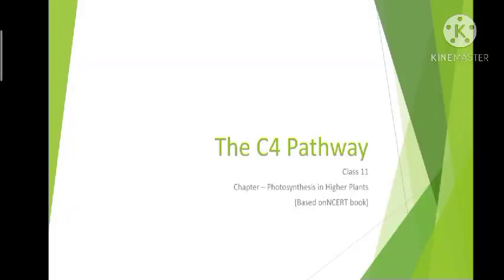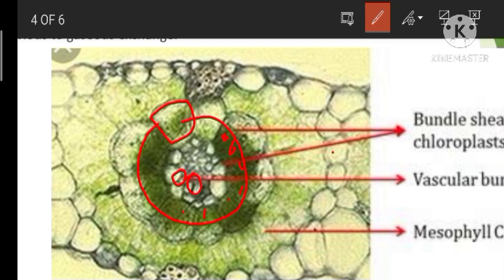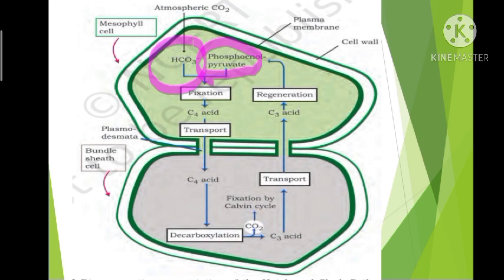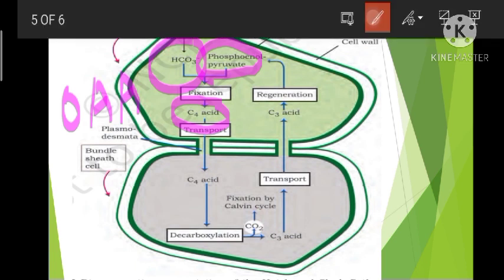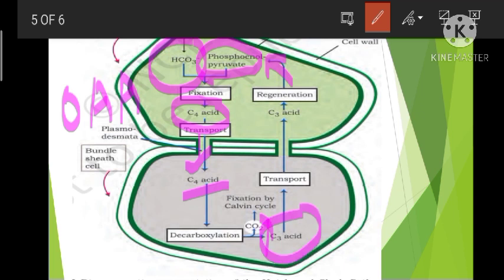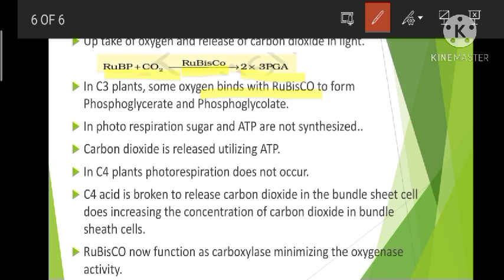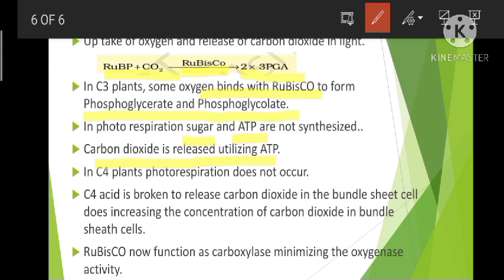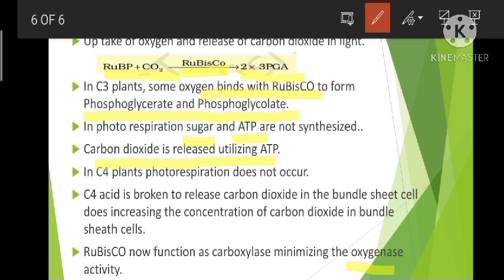The C4 pathway and Photorespiration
Class 11 Chapter 13   Photosynthesis in Higher Plants - The C4 Pathway and Photorespiration.